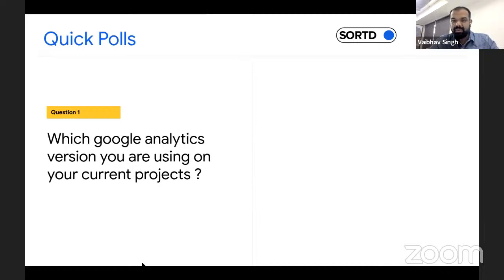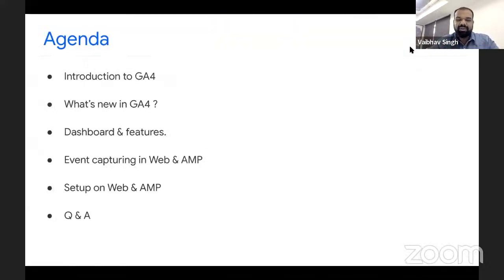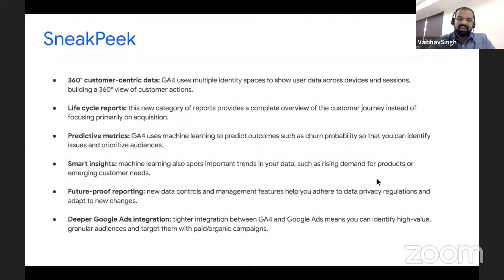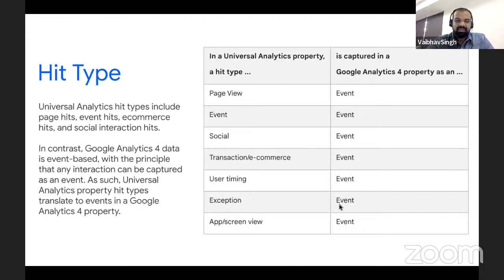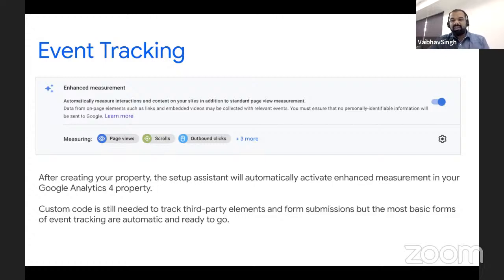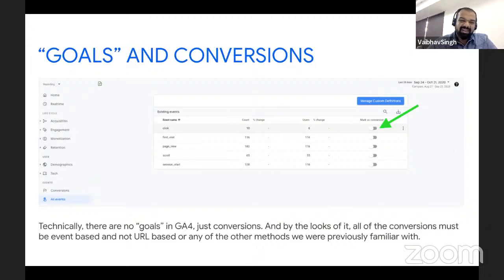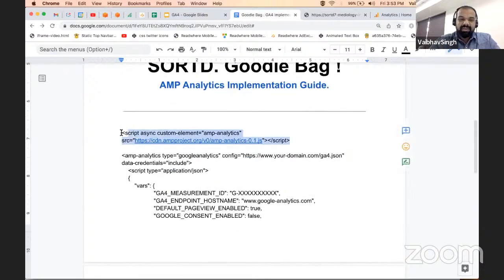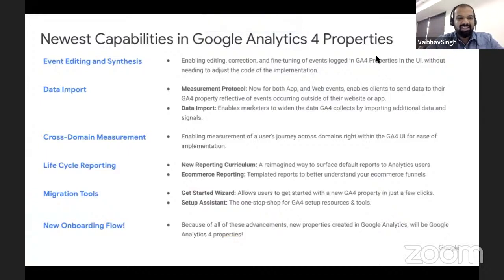An implementation guide to Google Analytics 4